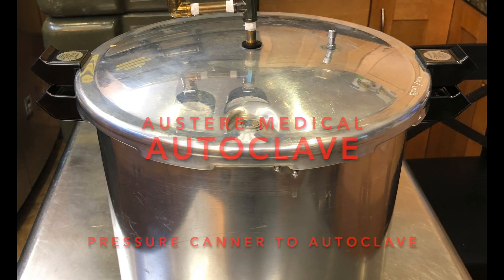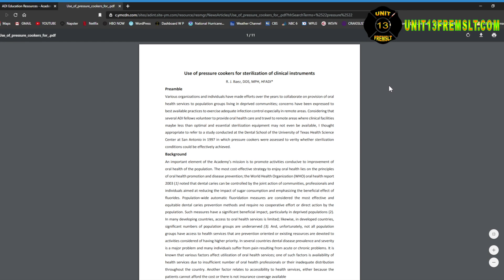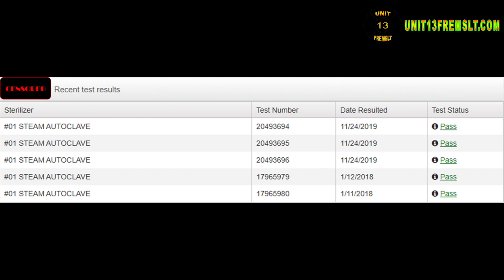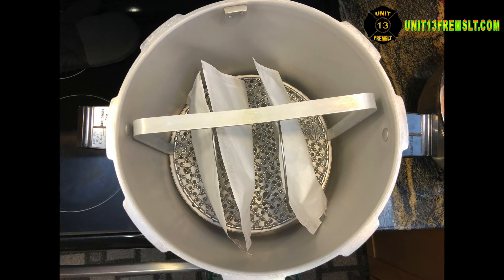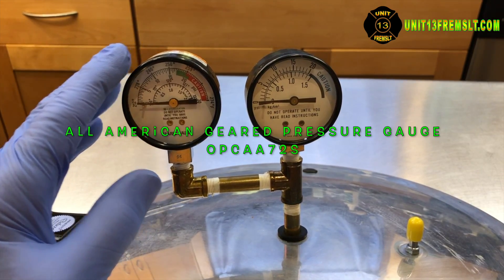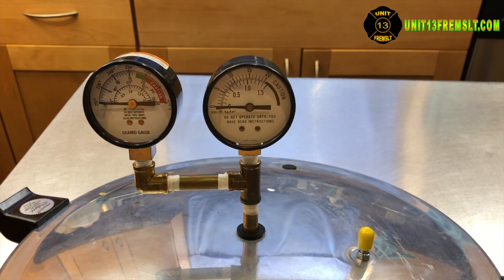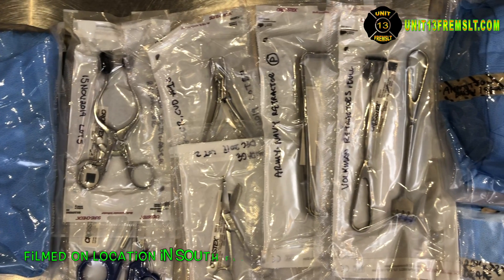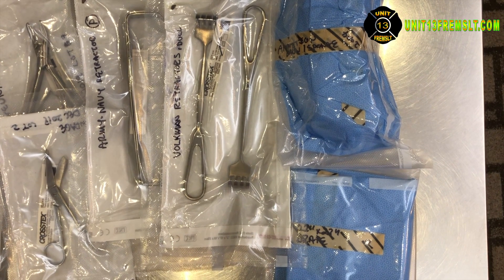Emergency & Disaster Preparedness: Austere Medicine - Pressure Canner Autoclave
Inspired by necessity and an online paper about autoclaves for austere environments Unit 13 converts a Presto 22 quart Model 0178003 pressure canner into an autoclave for sterilizing medical instruments, towels, dressings etc.

Now served with accurate Closed Captions provided by Unit 13.

Use of Pressure Cookers for Sterilization of Clinical Instruments - R. J. Baez, DDS, MPH, HFADI